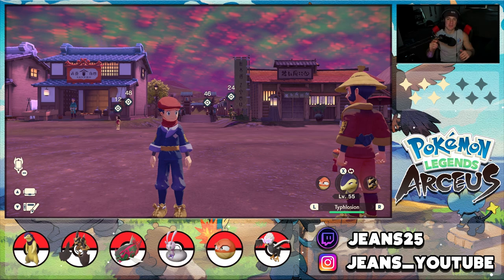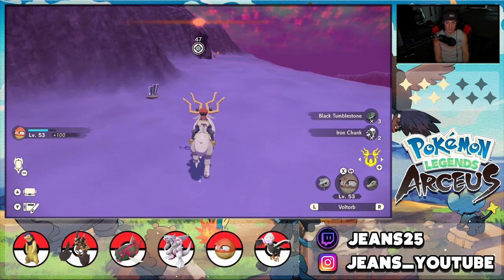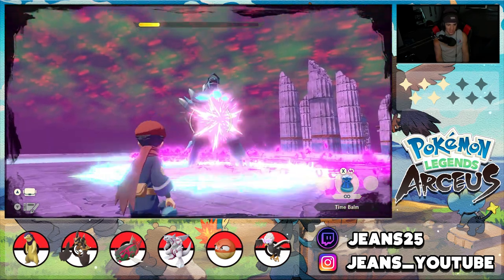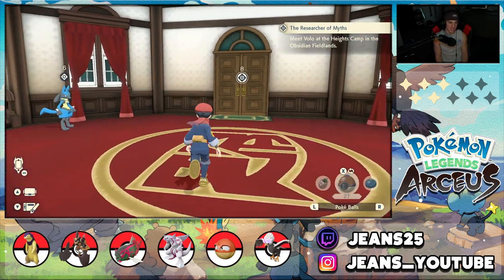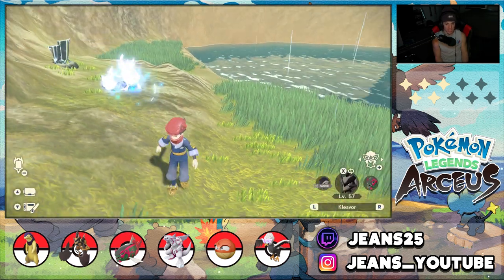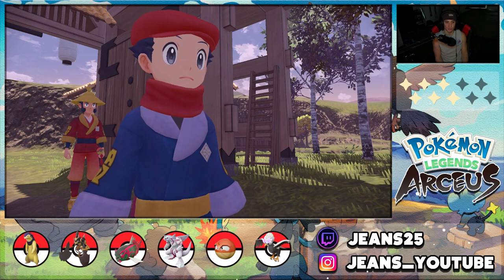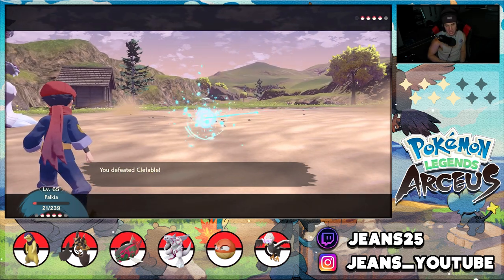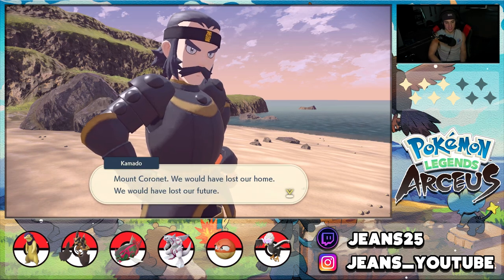Origin Dialga Fight and Main Story Finale! - Part 14 - Pokémon Legends Arceus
Part 14 for my play through on Pokémon Legends Arceus for the Nintendo Switch!
In This Video:
- Battle with Origin Dialga.
- Start Postgame.

GAME INFO
Name: Pokémon Legends Arceus
Developer: Game Freak
Publisher: The Pokémon Company, Nintendo
Platforms: Nintendo Switch
Release Date: January 28th, 2022